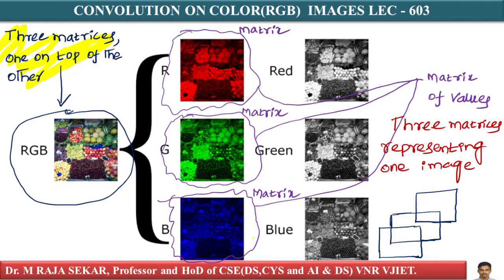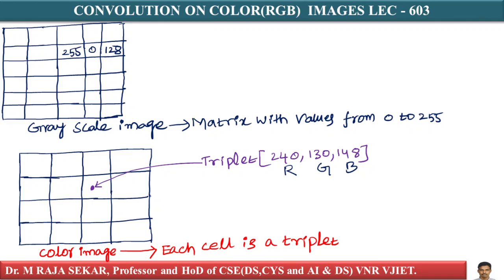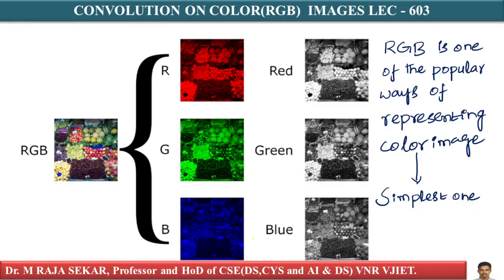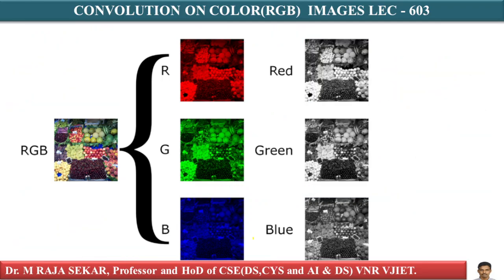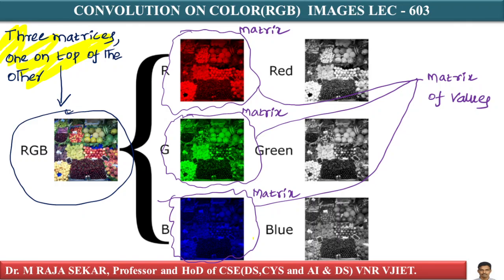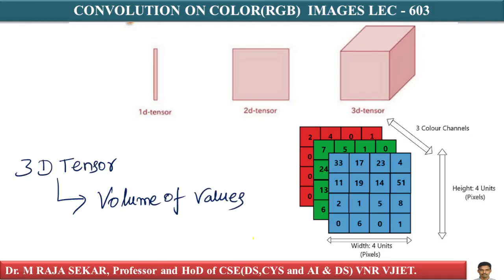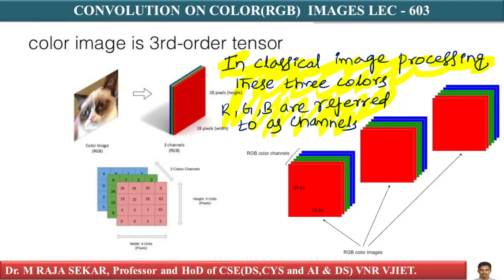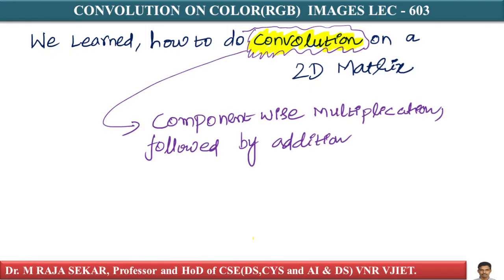CONVOLUTION ON COLOR (RGB) IMAGES LEC 603